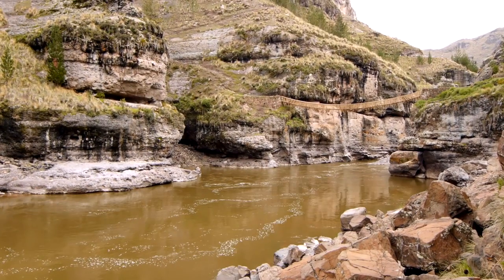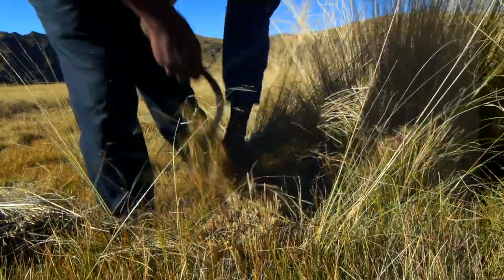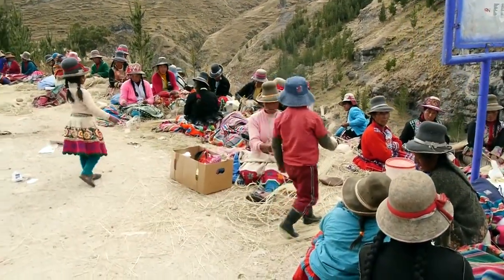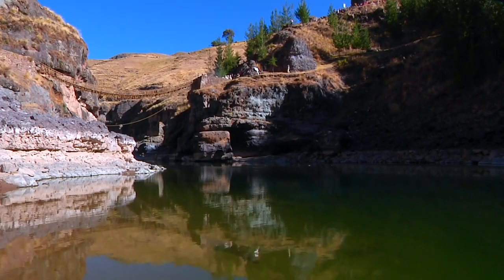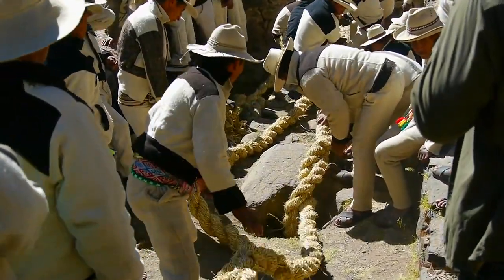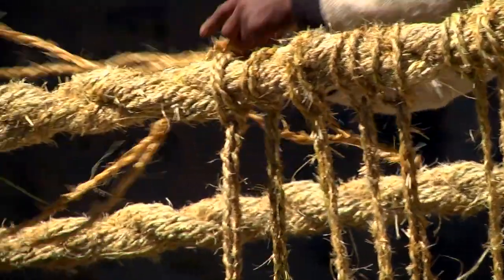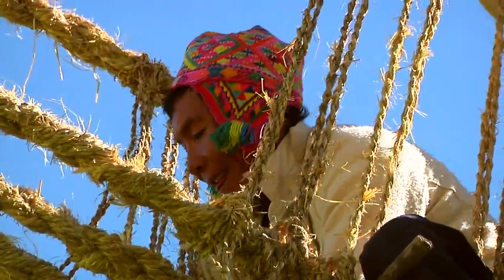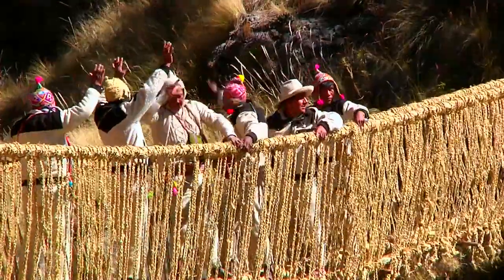The Suspension Bridge: Q’eswachaka, Peru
In 2013, Peru’s famed Q’eswachaka suspension bridge was added to the intangible cultural heritage list of the United Nations Educational, Scientific and Cultural Organization (UNESCO).

National Museum of the American Indian exhibition: The Great Inka Road: Engineering an Empire. On view at the National Museum of the American Indian in Washington, D.C., from June 26, 2015, to

Produced by Noonday Films
Narrated by John Ochsendorf, professor of Civil Engineering, Massachusetts Institute of Technology

Textile Study Guild of San Diego I tsgsd
Textile Study Guild of San Diego (TSGSD) I GOOLE+
Textile Study Guild of San Diego (TSGSD) I Facebook